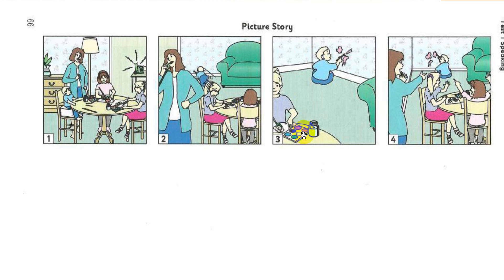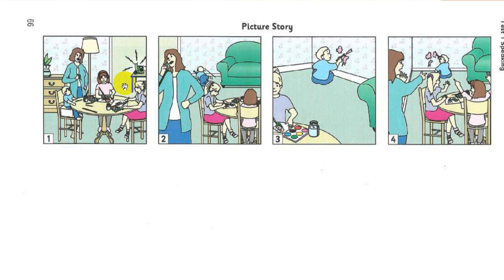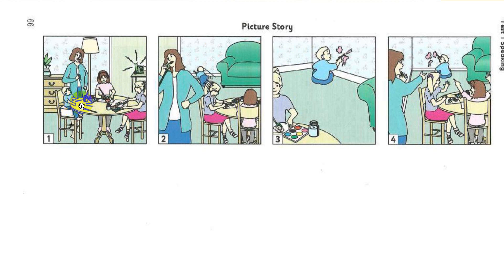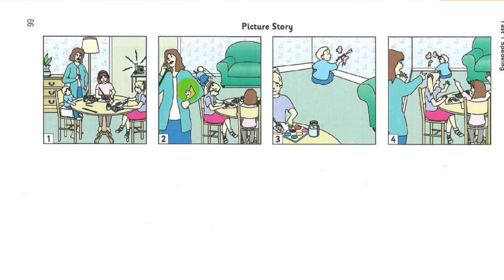Movers 7 Speaking Test 1 Part 2